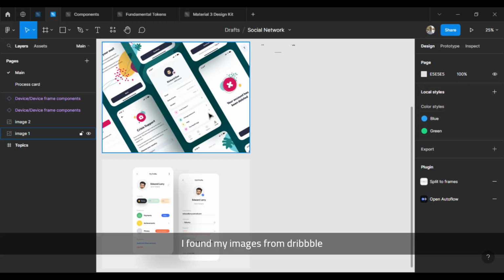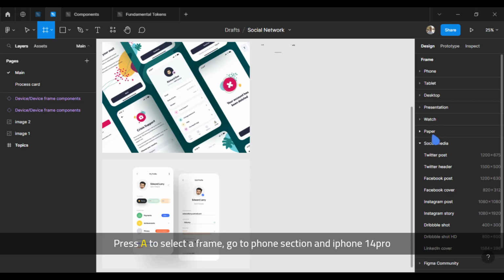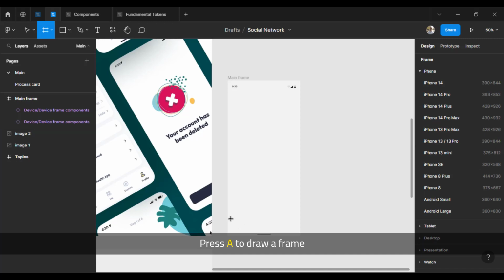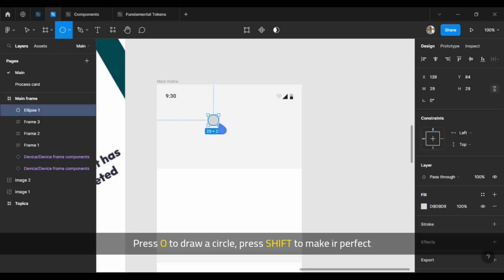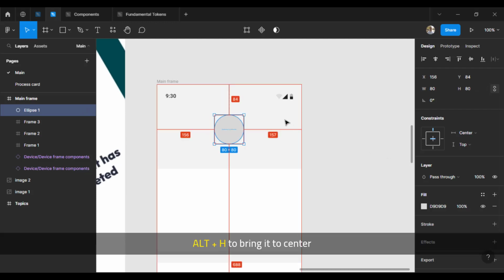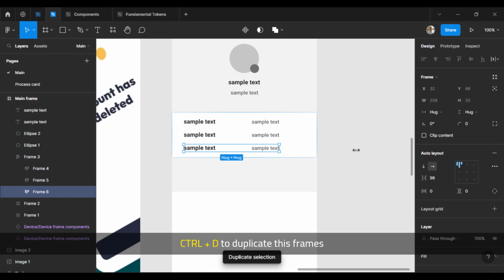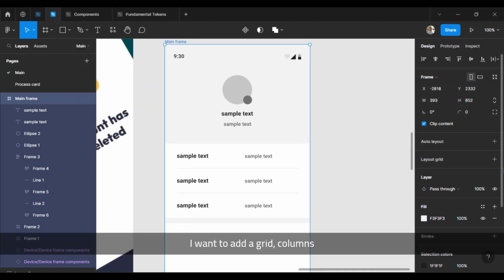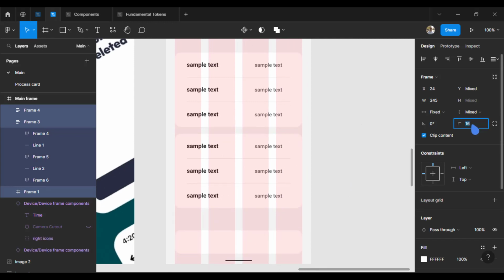How to Design a User Profile | Part 1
👋 Hi.
✨ This is my new video, which is part 1 (Research and Lowfidelity wireframe) of designing a User Profile.

Chapters:
0:00 Intro
1:04 Research
2:28 LowFidelity design
7:00 Outro